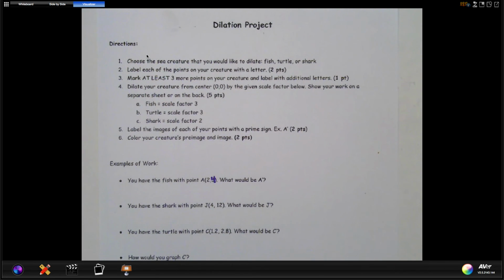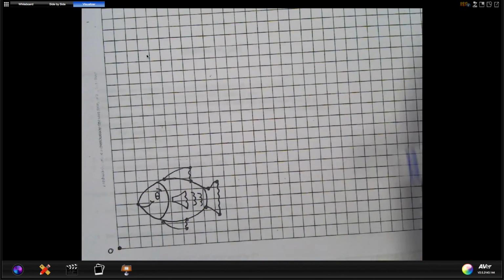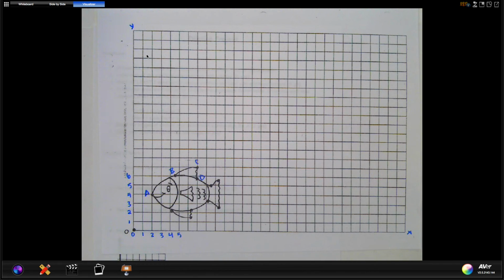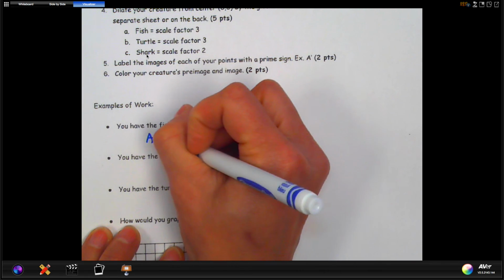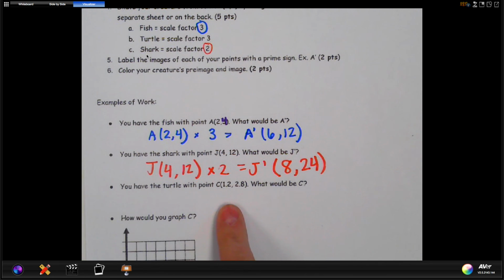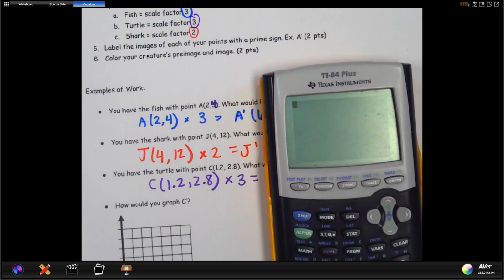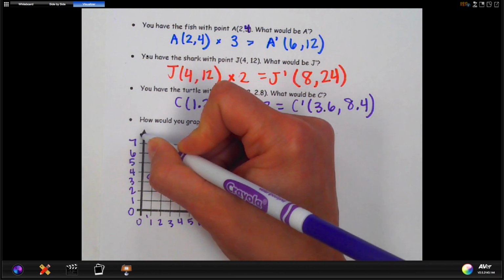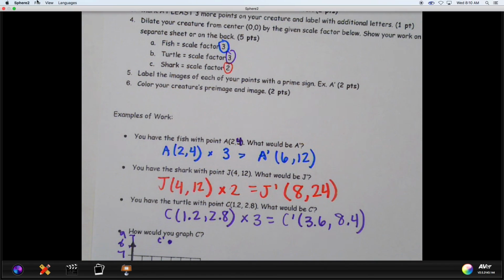Dilation Project Help